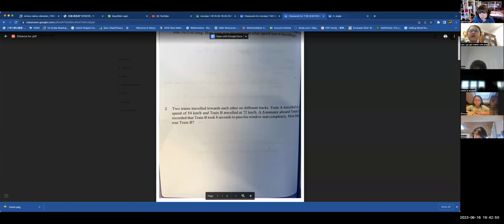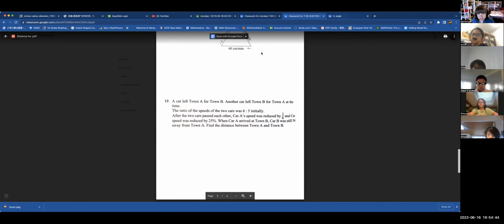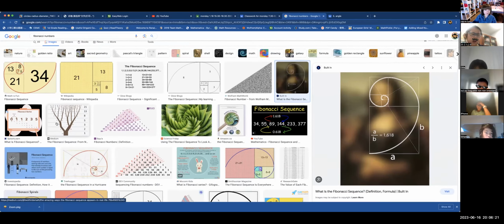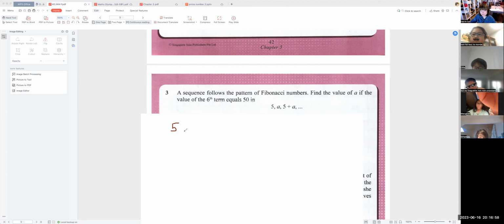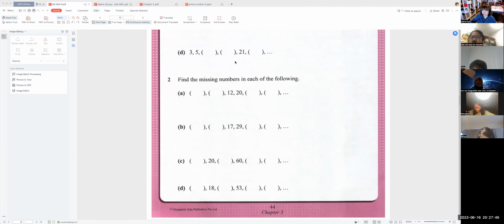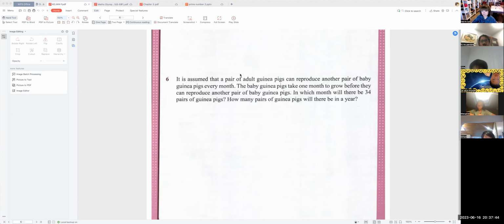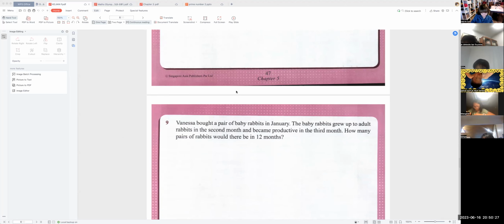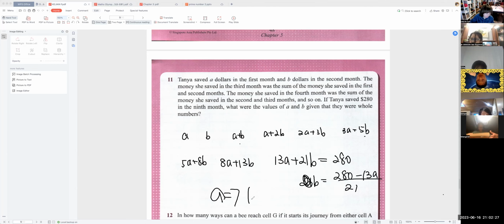amc 8 class 7 friday 7:30-9:00